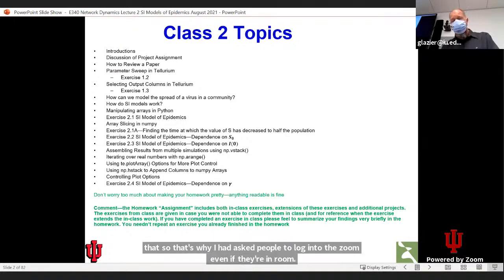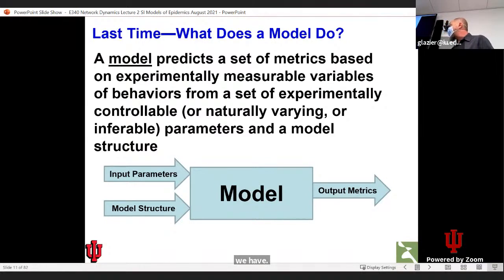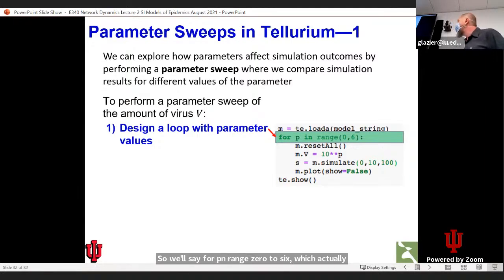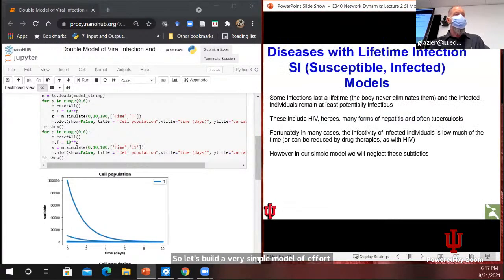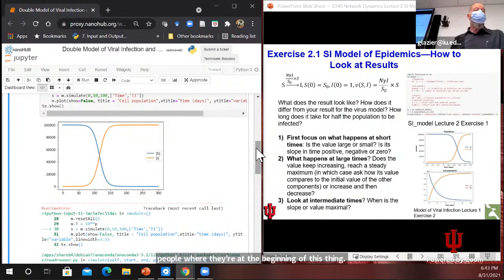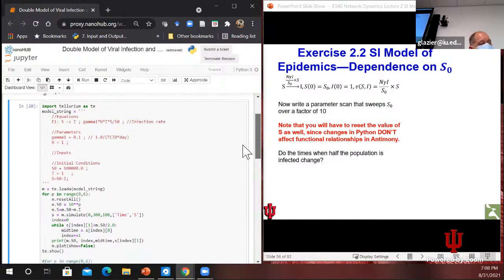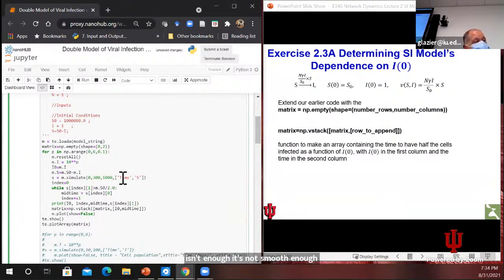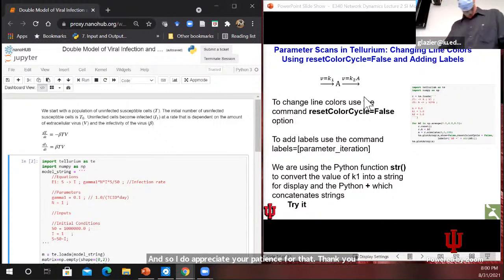ENG340/542 Network Modeling Lecture 2, SI and SIR Models, August 31, 2021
Engineering 340/542 Computational Bioengineering--Dynamics on Networks. Lecture 2, SI Models. Presented by Prof. James A. Glazier (Biocomplexity Institute and Department of Intelligent Systems Engineering, Indiana University, Bloomington).